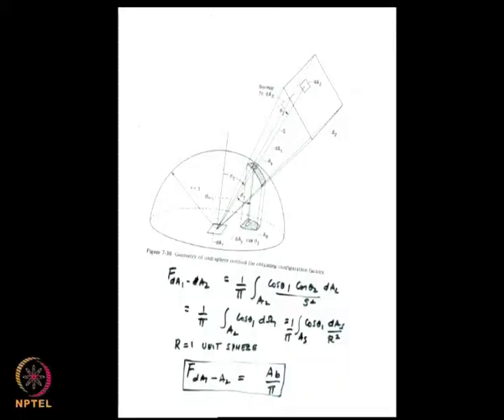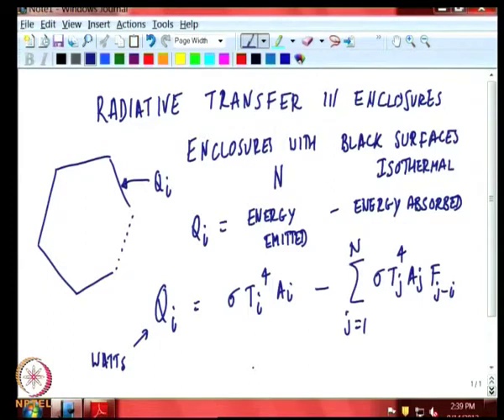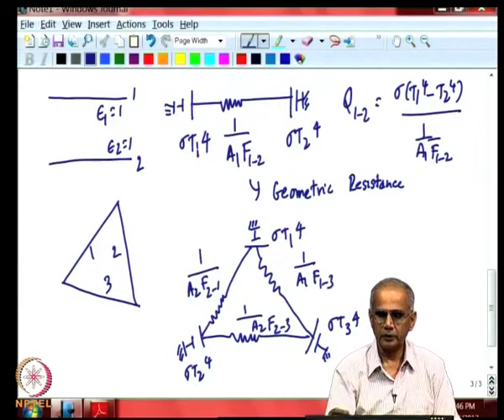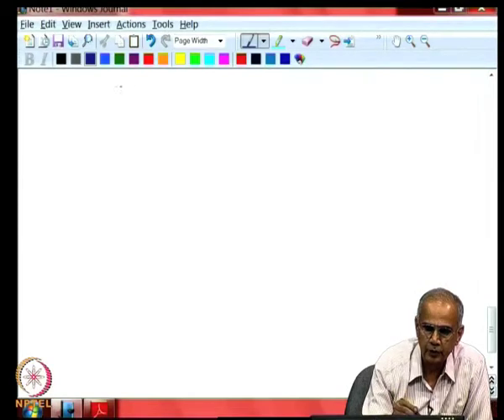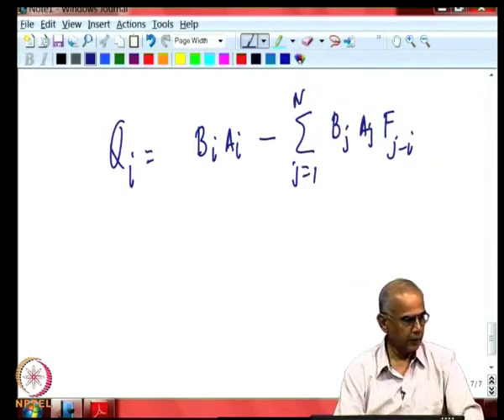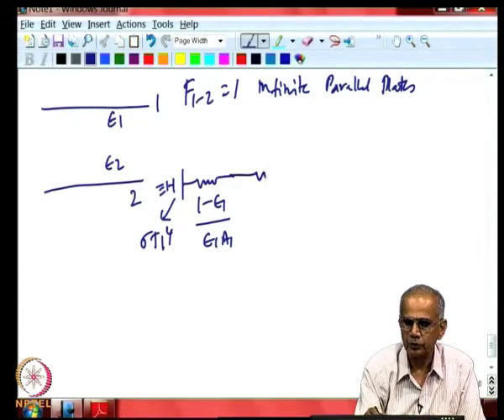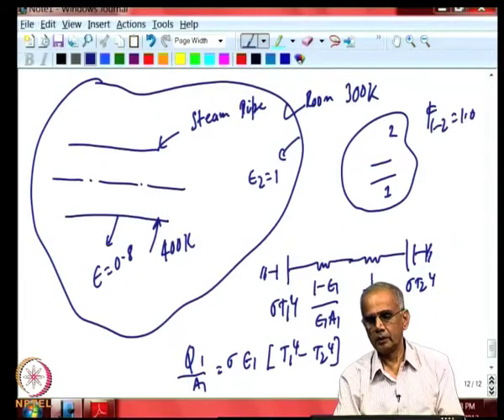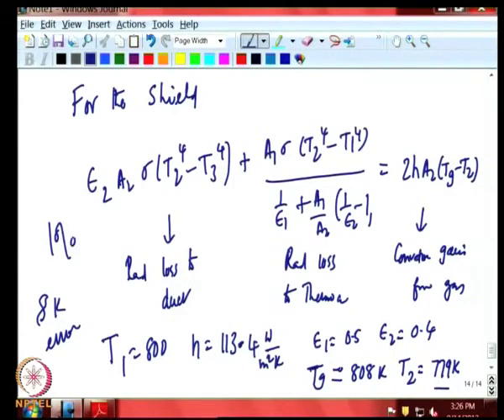Mod-02 Lec-08 Radiation in enclosures